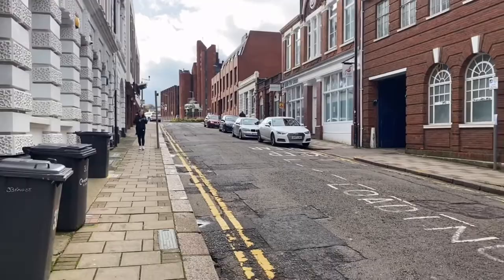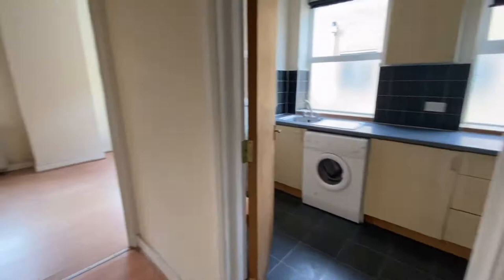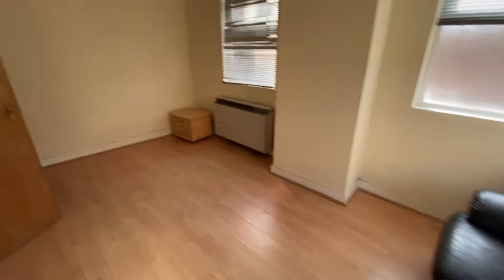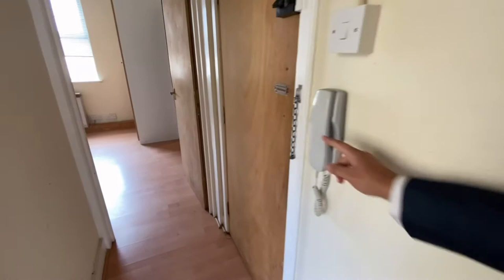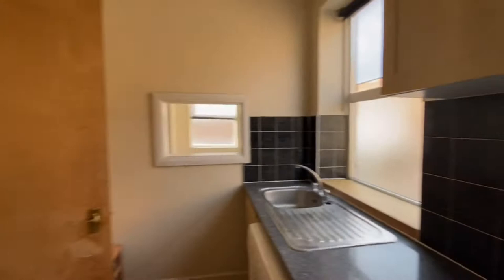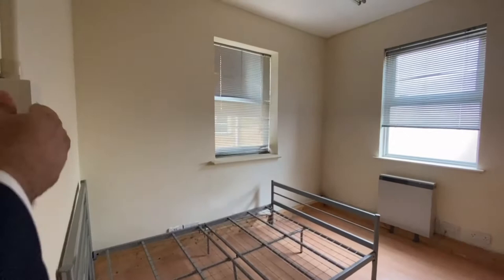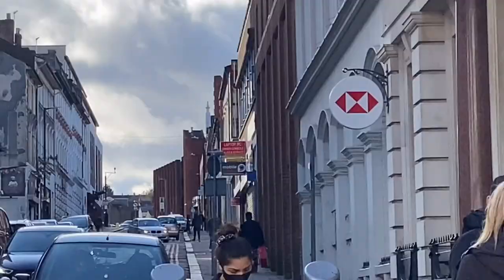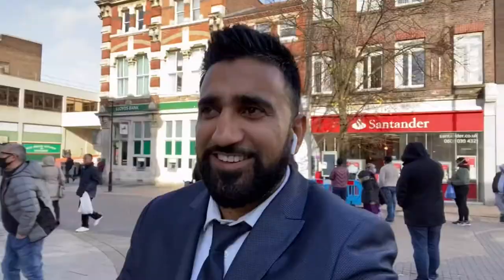Flat 1, 16 King Street | Luton | Abbey Property